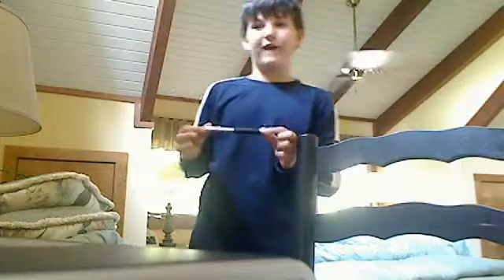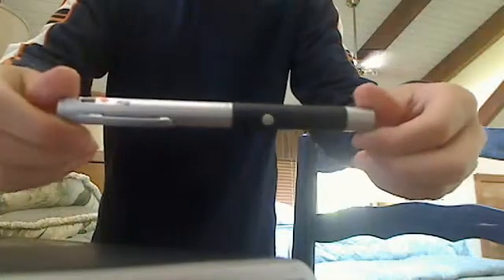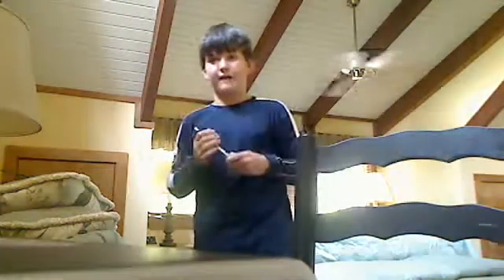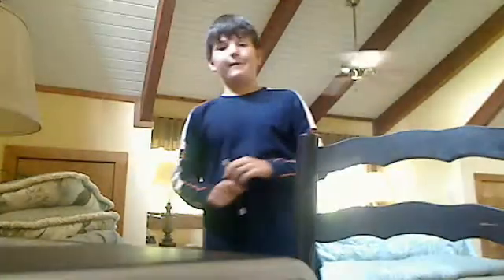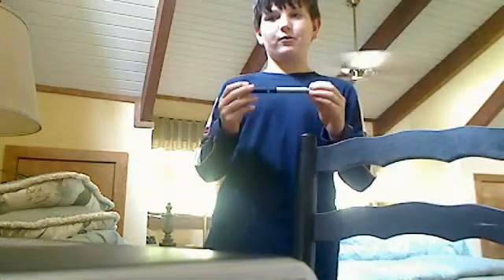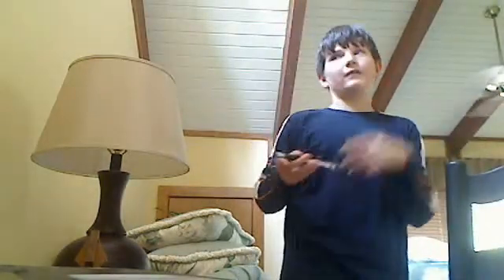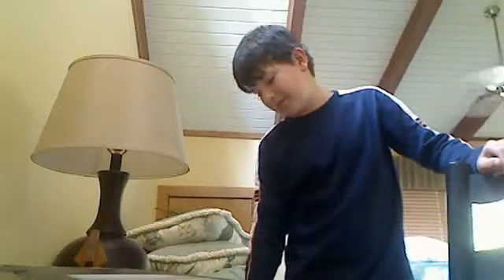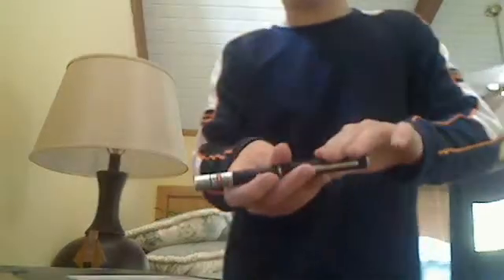True 5mW green laser review (beam test at day) 532nm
BUY THIS LASER if your looking for a good one